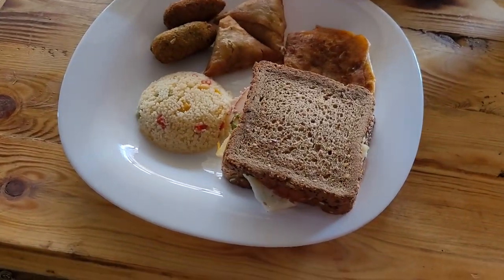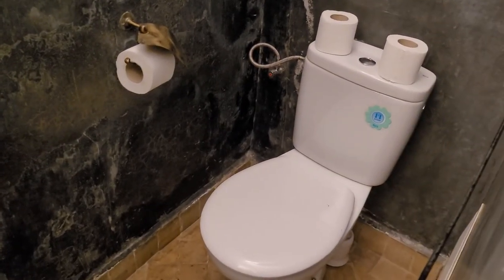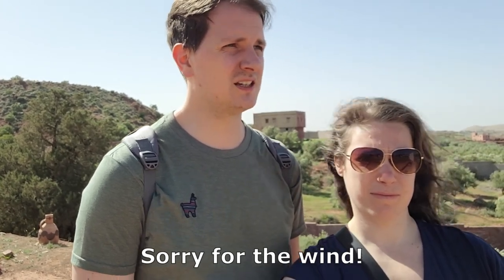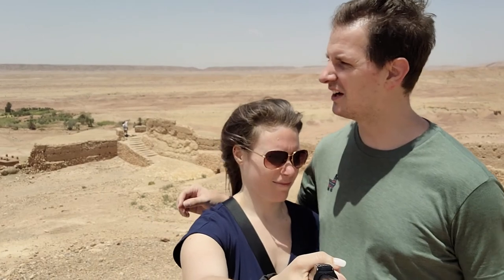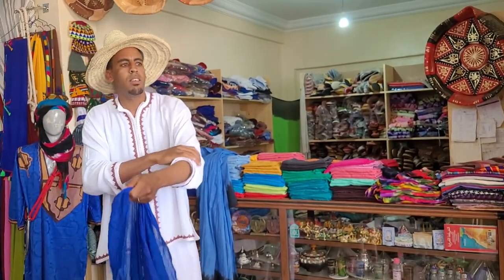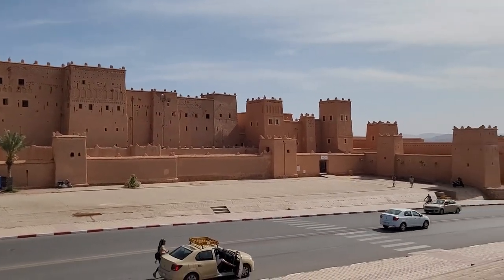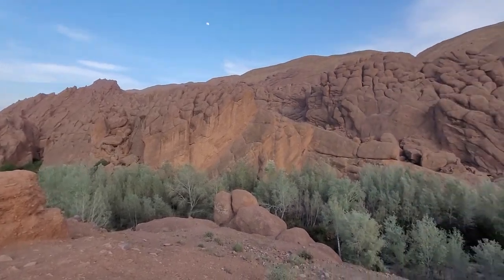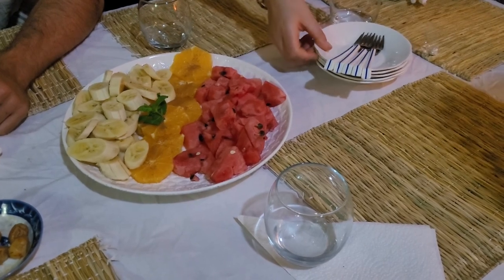Trip to the Sahara - Part 1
Join us on our voyage to the Sahara, journeying through the Atlas Mountains, stopping at Aït Ben Haddou and Ouarzazate on the way.